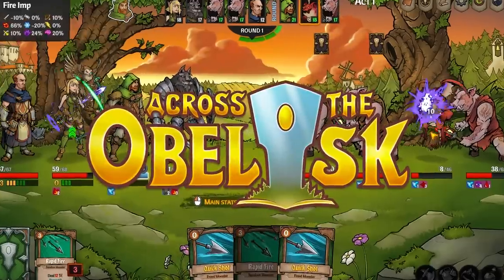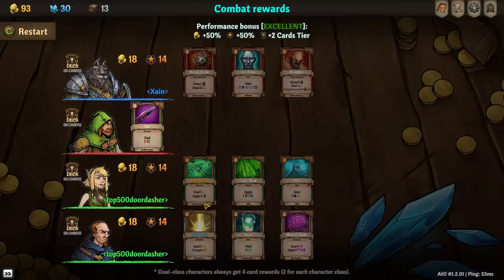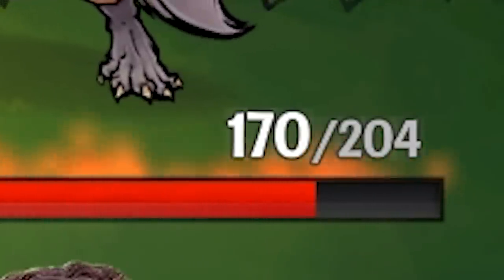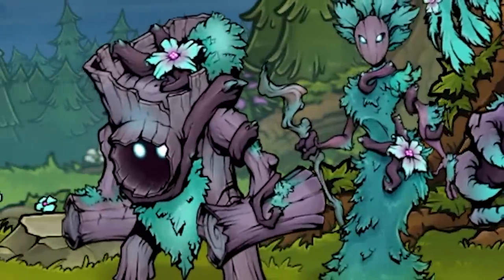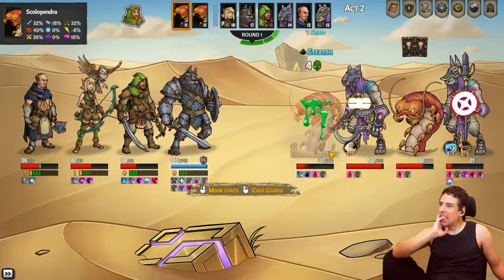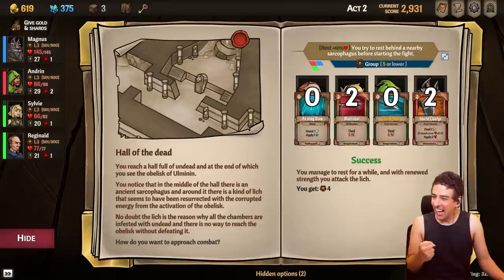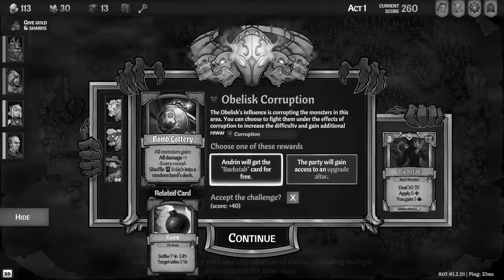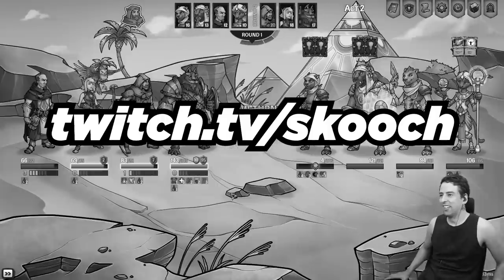There's Finally a GOOD Co-op Roguelike